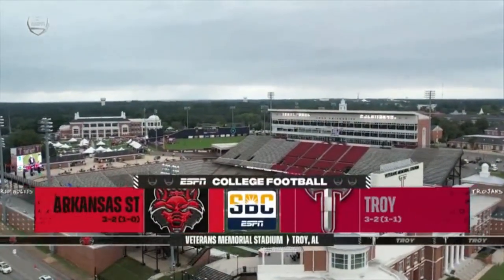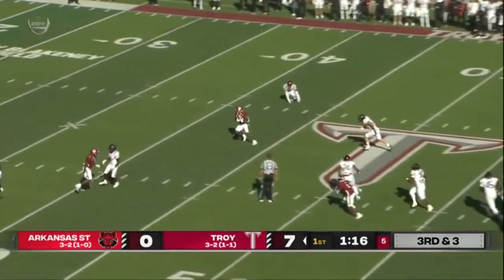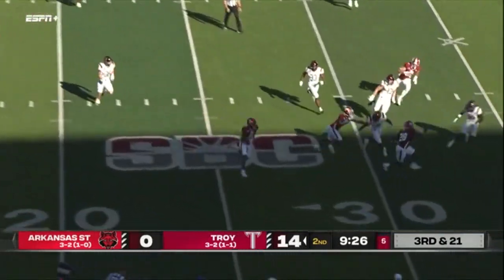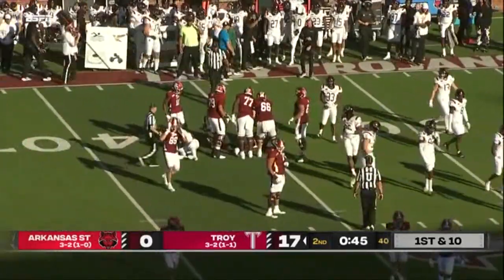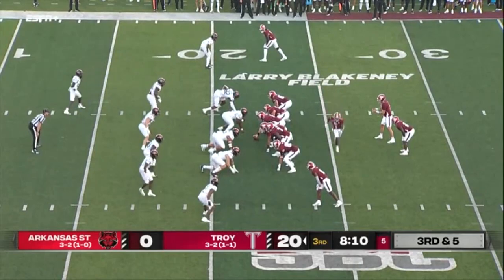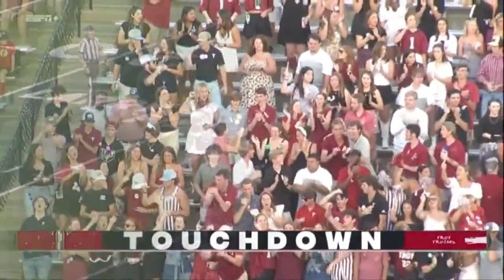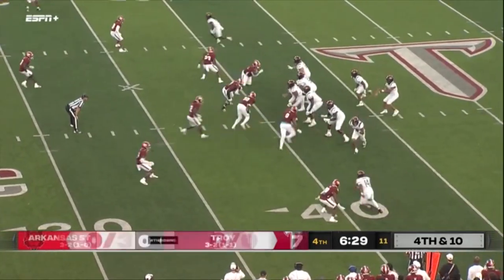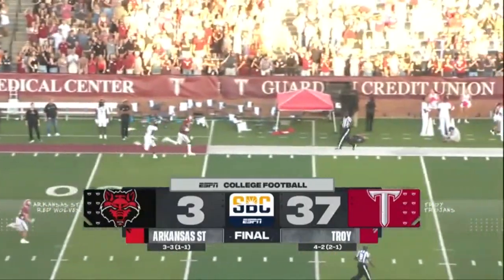Arkansas State vs Troy Highlights I College Football Week 6 | 2023 College Football